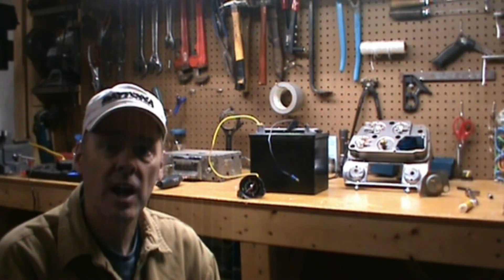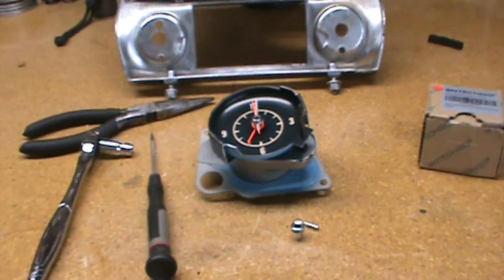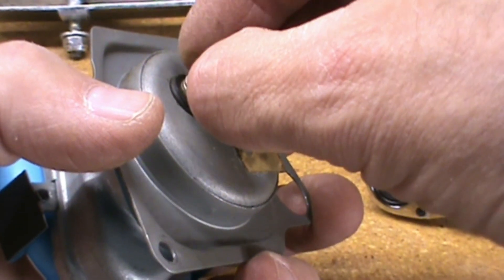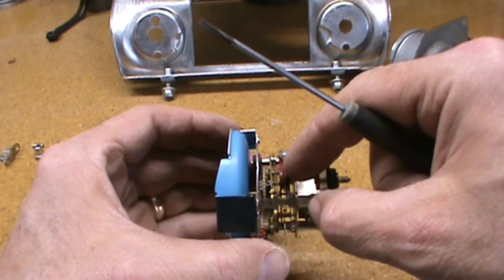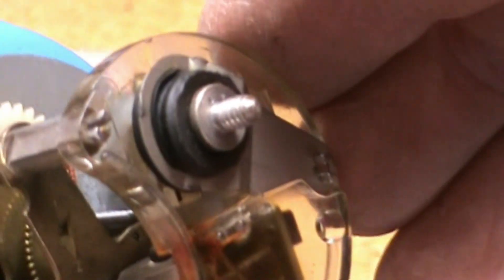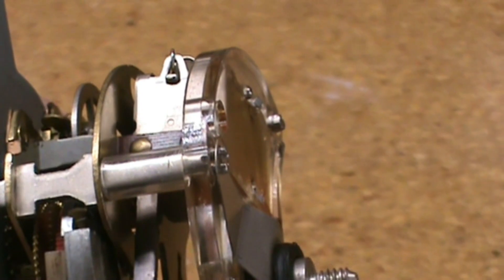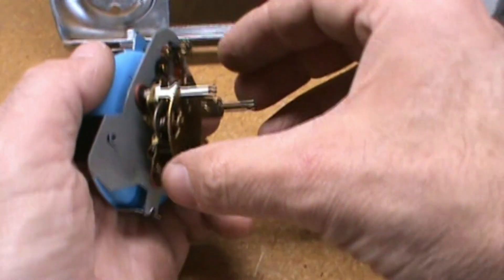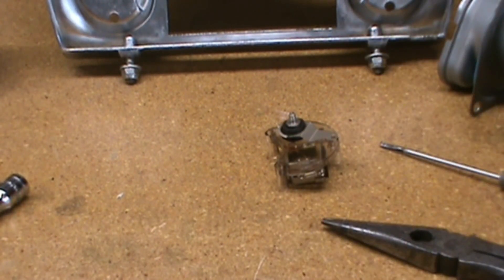C3 Corvette Stingray Clock Restoration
In this video, we’ll guide you through the process of repairing the clock solenoid in a 1972 Corvette. The clock solenoid, responsible for resetting the clock’s mechanical movement every minute, can fail over time, rendering the clock inoperable.  This repair guide is specifically designed for 1972 Corvette models. However, the principles and steps outlined may be applicable to other Corvette models (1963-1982) with similar clock mechanisms.

Step-by-Step Instructions
Disassembly: Begin by carefully disassembling the clock face and removing any protective coverings to access the solenoid.

Inspection: Inspect the solenoid for signs of wear, corrosion, or damage. Clean the area around the solenoid if necessary.

Solenoid Rewinding: Rewind the solenoid coil using a suitable winding tool and a replacement coil spring (if damaged).

Reassembly: Reassemble the clock face and replace any protective coverings.

Testing: Test the clock to ensure the solenoid is functioning correctly and the clock is keeping accurate time.

This video was filmed on a  Sony Handycam DCR-SX41.  The video was processed on repurposed 2012 Dell Inspirion Desktop that has a Linux Ubuntu operating system and Shotcut video editing software.